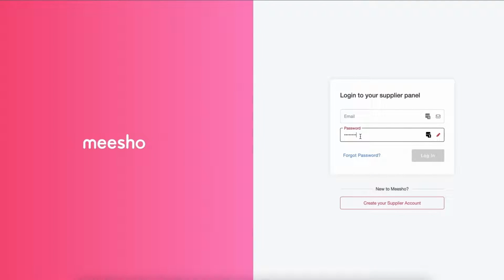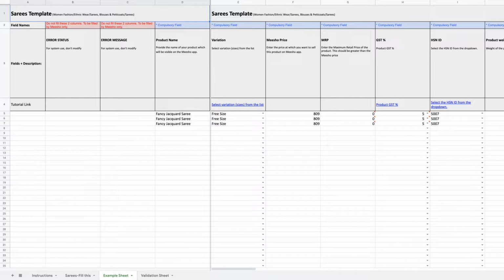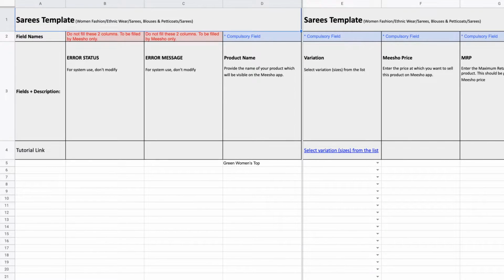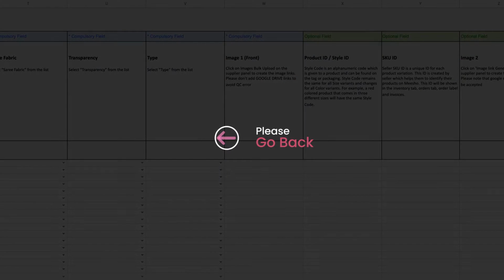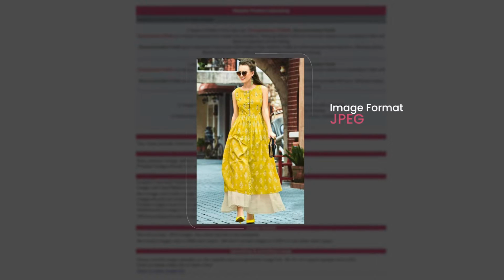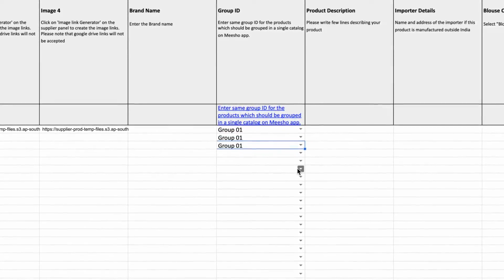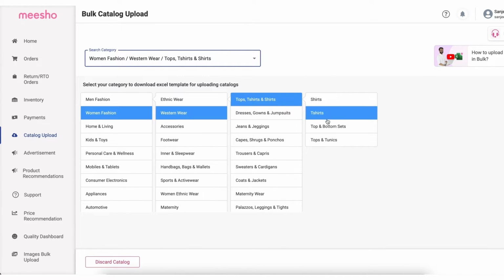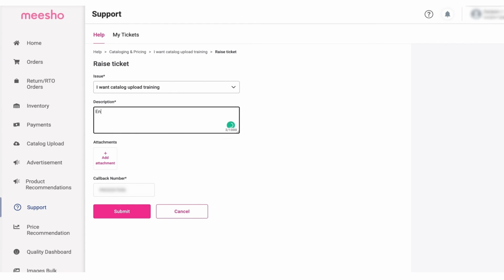✔ How to do bulk listing | Product listing tutorial 2022 | Add products on Meesho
To upload multiple products at once with ease,  you can use Meesho’s bulk product upload tool and list your products on Meesho quickly! This video explains how to upload products on Meesho.

0:00 Introduction
0:55 Choosing the right template
1:24 Using the template file
2:46 The compulsory section
6:11 The recommended section
8:23 Uploading the product

Listing products on Meesho is very easy. You have to simply download the product template from the admin panel, fill the template with your product details and upload it back to our platform. Visit the Supplier Panel, go to the “add catalogs in bulk” section and click on ‘Add Bulk product’.

Search the category that matches your product and select it from the drop-down menu. Your product name will be automatically set as per the template you choose. Download the template and edit it with relevant details carefully before uploading it.

The Excel template that is downloaded contains instructions on how to fill in the document in the first tab. The second tab is where you fill in details for your product. You can also refer to the ‘Example Sheet’ for your reference while filling in the product details.

Columns with a blue coloured top row are mandatory to fill. Columns filled with a green coloured top row are recommended to fill. Carefully enter the details for your product or select the details from the drop down list, wherever applicable.

While filling in the product name, do not add long descriptions as it runs the risk of your product getting rejected. For ‘Variation’, if the relevant size is not found, double check the template you have downloaded and select the correct one.

To upload front images of your products, visit the Meesho Supplier Panel and click on the ‘Images Bulk Upload’ section. Once the images you wish to upload are selected, you’ll find them on the same page along with links. Copy paste these links in your template in the relevant column. The more images you upload, the more visibility your product gets and the more trust is built amongst your customers.

In the optional section, you can enter the SKU and Product ID of your individual products. While it is not mandatory, it is recommended to upload the same.

Once all the details are filled in your Excel template, save the file and visit the same page you downloaded the template from. Here, upload the Excel template you saved. Once done, the products are sent for a Quality Check. You can see the status of the same in the ‘QC in progress’ tab.

Now that you’re all ready to upload your products in bulk, list your products and start selling on Meesho today!